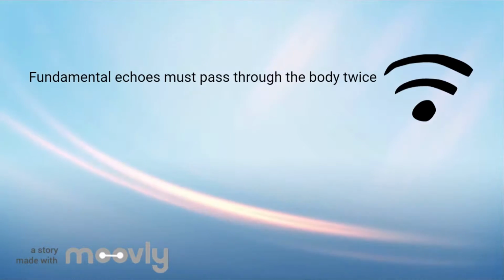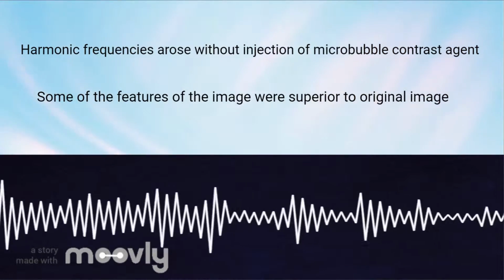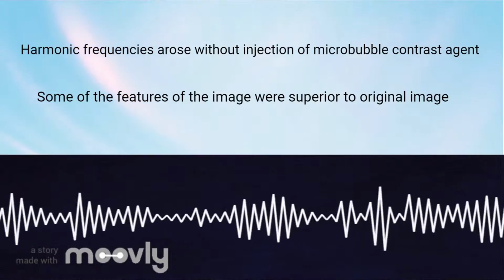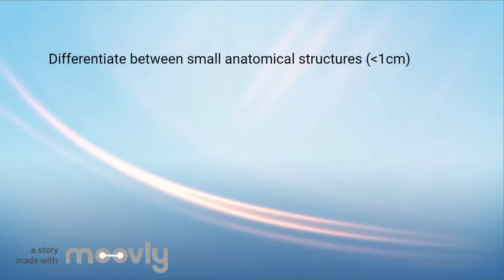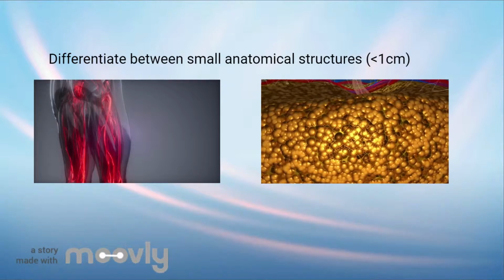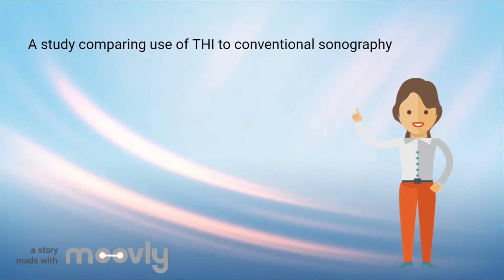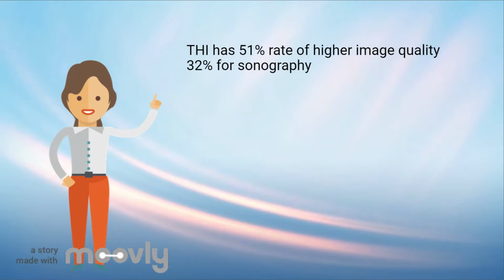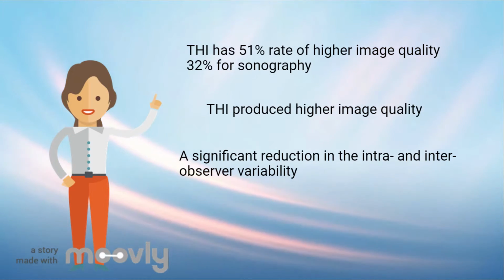G27-T25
Group27
Carmen Liu
Jeffrey Leung
ZhiXin Xu